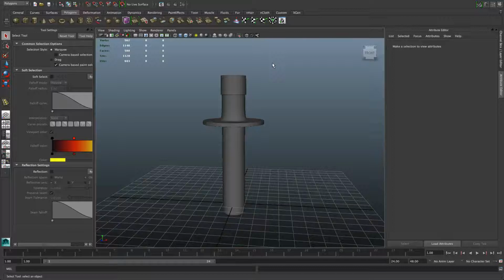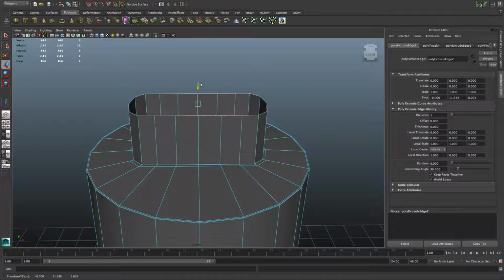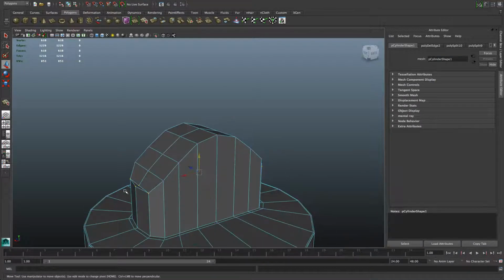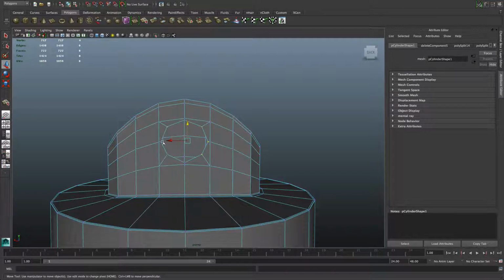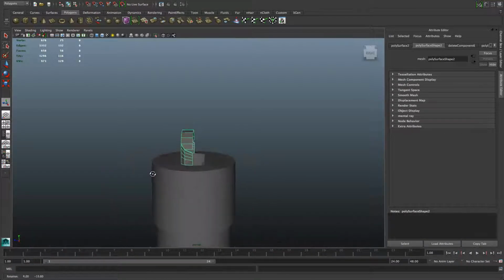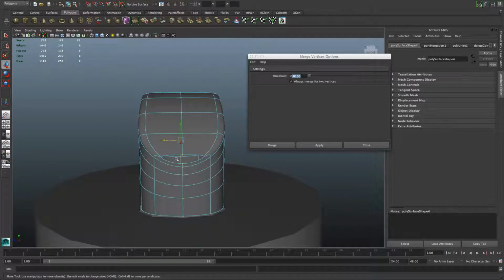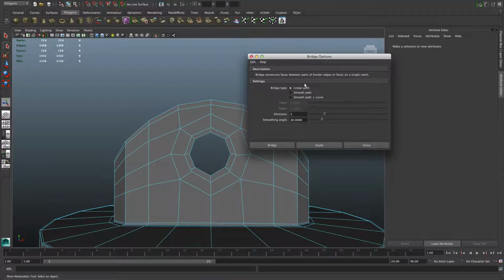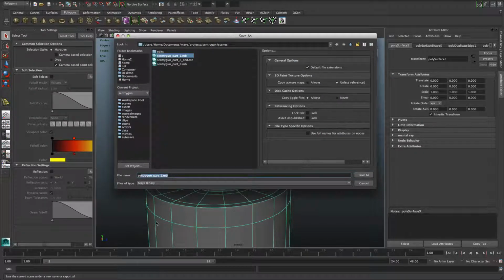Maya Modeling Tutorial- TF2 SentryGun part 2